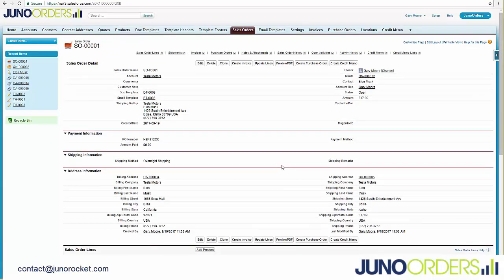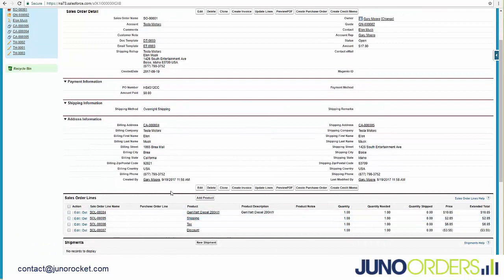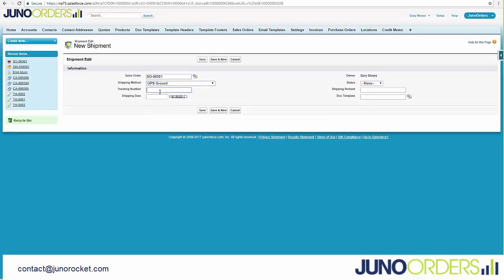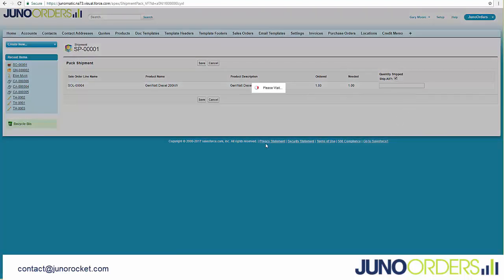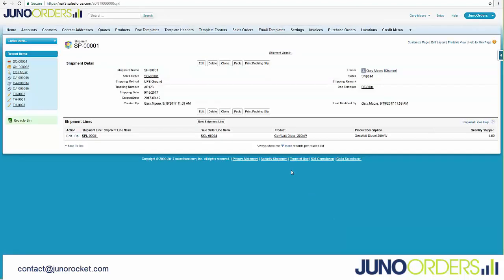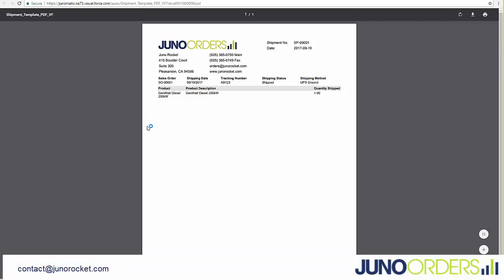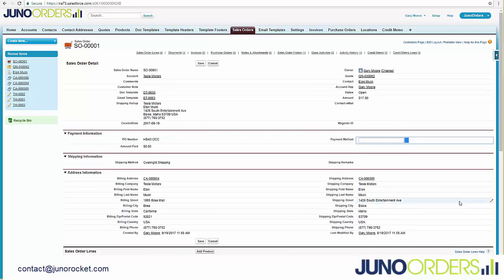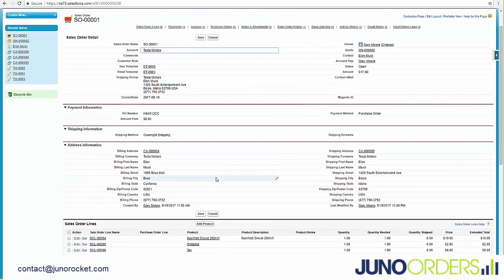Creating Salesforce Sales Orders using Juno Orders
Simplify the process of creating and managing Sales Orders by leveraging the power of Juno Orders, a native Salesforce Order Management System.